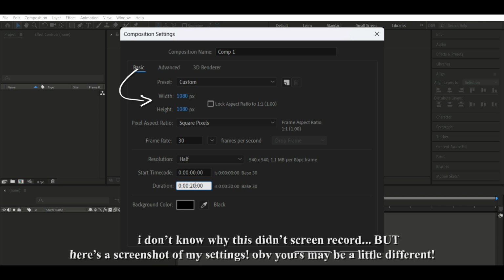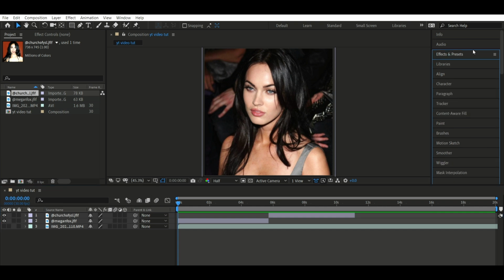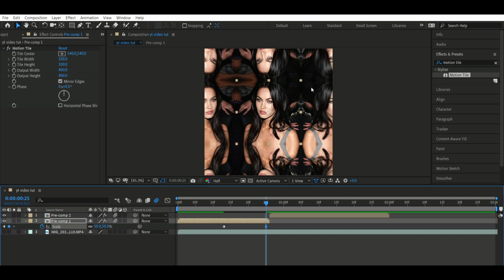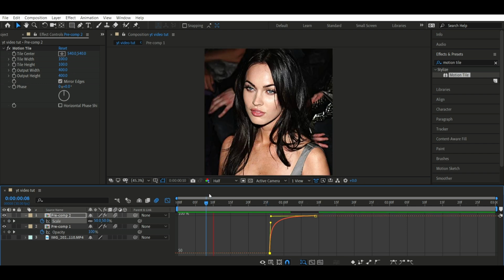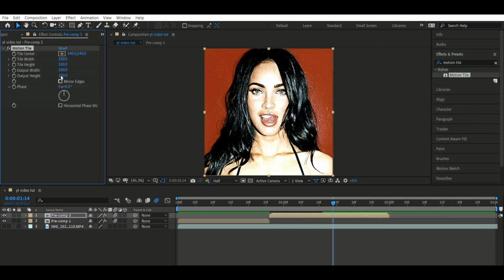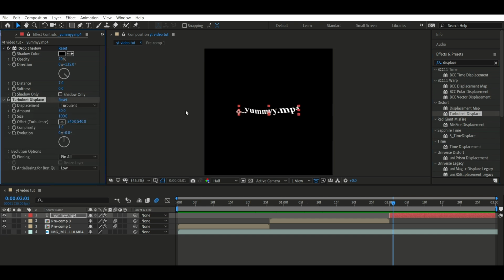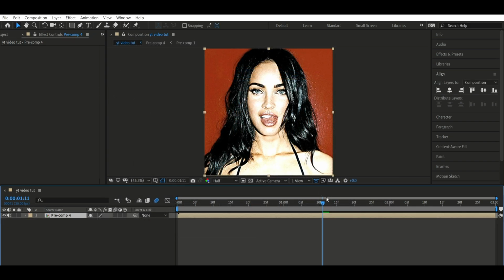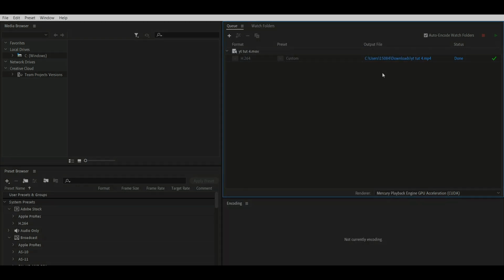how to make a FREE after effects edit | full walk-through, no bs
hi guys welcome to my channel! my name is ryleigh, and in this video, i’m walking you through exactly how to make a free after effects edit from start to finish. whether you’re completely new to editing or just want a simple guide that actually makes sense, this is for you! i break it all down step-by-step and try to keep it as beginner-friendly as possible. no paid plugins, no confusing stuff... just a fun, easy way to get started! if you have any questions feel free to comment below! thanks for tuning in! :)
plug-ins i HIGHLY recommend, but not mandatory
- sapphire
- twixtor
- bcc
- rsmb
- magic bullet looks (mbl)
- universe
- deep glow
chapters:
00:00 intro
00:41 setting up
01:50 importing audio/photos
03:40 quality
05:16 transitions
05:42 zoom out
07:55 zoom in
09:09 slides
11:12 adding 2 transitions on 1 clip
13:17 adding text
15:18 text pop up
17:00 watermark
18:20 exporting edit
19:29 exporting edit onto phone
20:06 outro